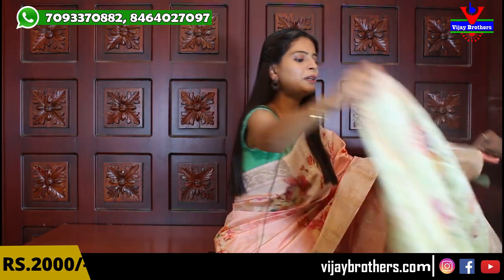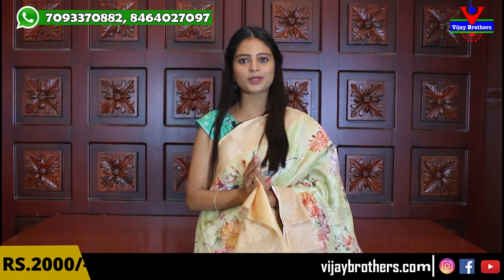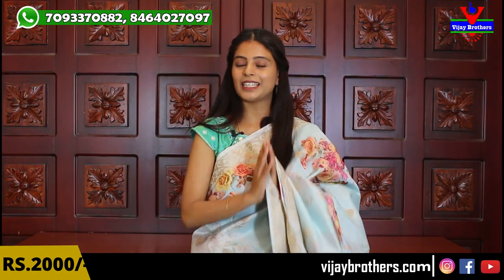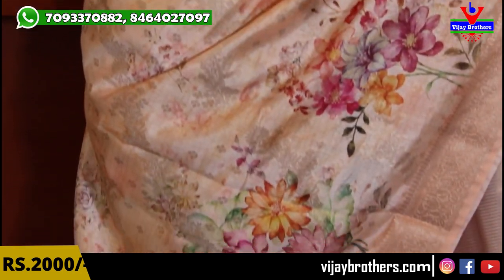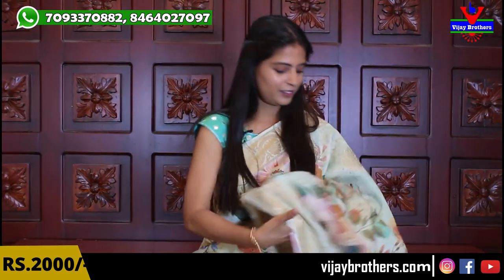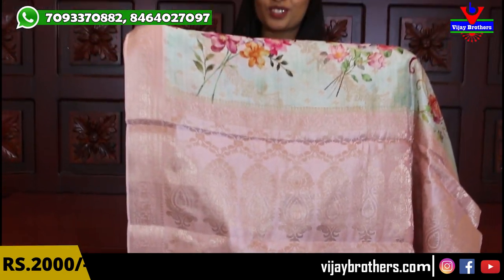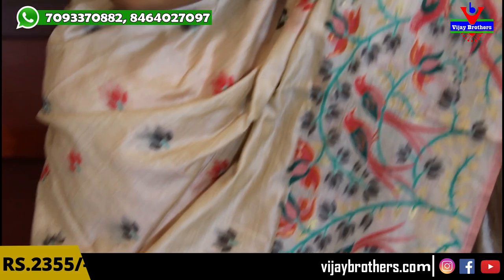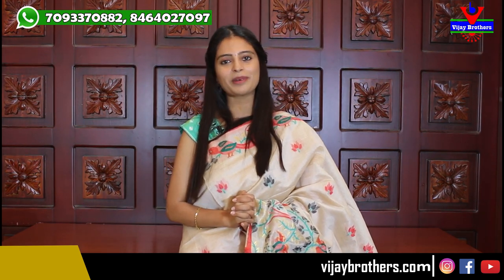Lenin Sarees | Vijay Brothers Sarees Showroom